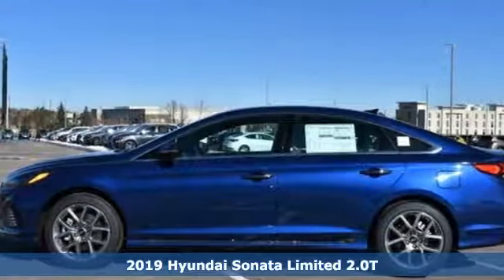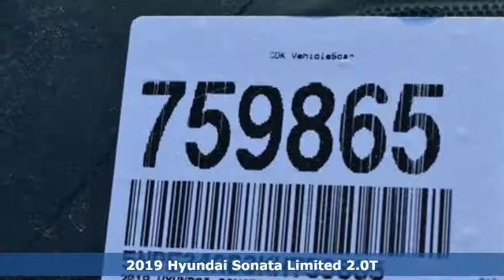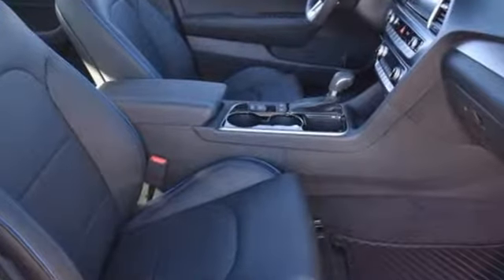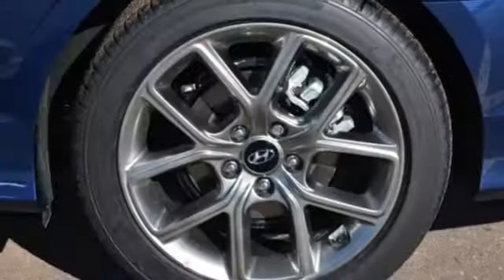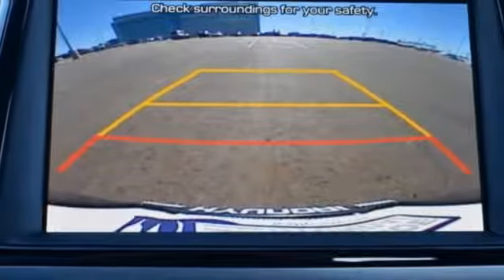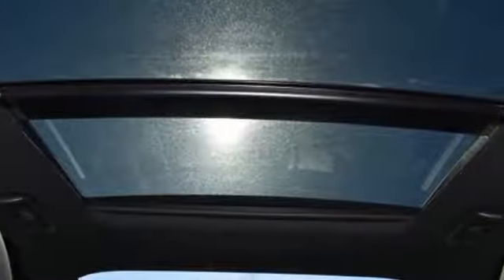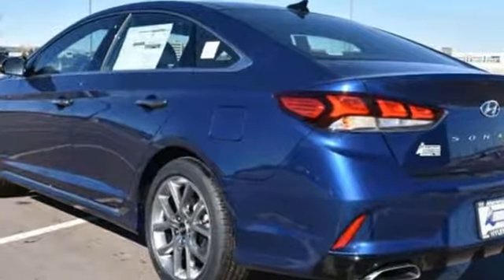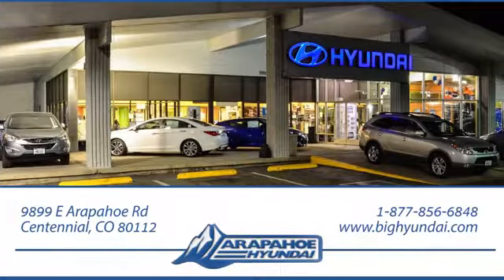New 2019 Hyundai Sonata Denver CO Centennial, CO #759865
Year: 2019
Make: Hyundai
Model: Sonata
Trim: Limited 2.0T
Engine: 2.0L 4-Cylinder Turbocharged
Transmission: 8-Speed Automatic with SHIFTRONIC
Color: Blue
Interior: Black
Stock #: 759865
VIN: 5NPE34AB3KH759865
Automatic Emergency brake, lane keeping assist system, high beam assist, dynamic bending light, Conventional sunroof, Glossy DLO trim, LED headlights, LED taillights, Leather seating surfaces, IMS-driver seta and outside mirrors, ventilated front seats, 6-way power passenger seat (6-way), Smart cruise control w/ start/stop, Electronic parking brake w/ auto vehicle hold, Woodgrain appearance interior trim, LED map lights, auto dimming mirror w/ homelink & compass, metal door sill plates Price includes: $2,000 - Retail Bonus Cash. Exp. 02/28/2019, $500 - HMF Standard Rate Bonus Cash - National. Exp. 02/28/2019

Address:
9899 E Arapahoe Rd